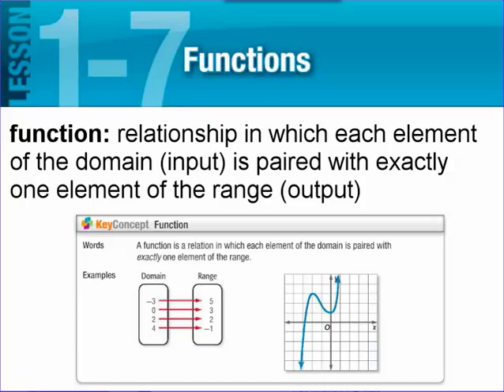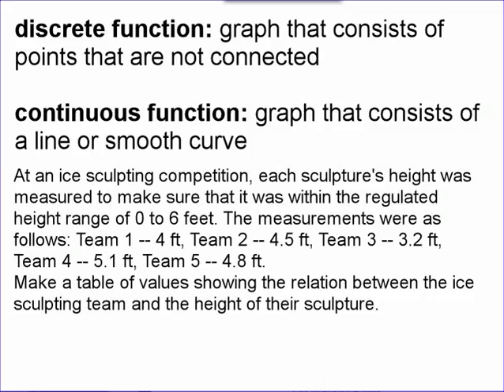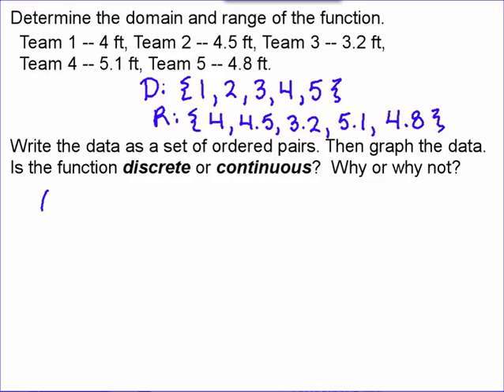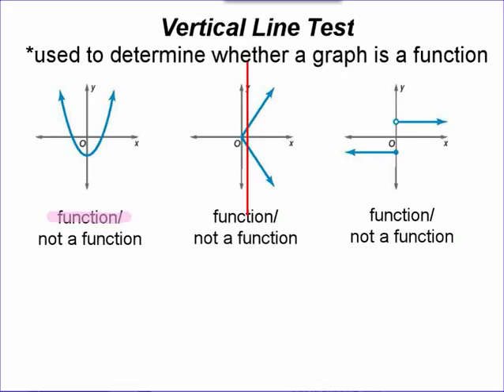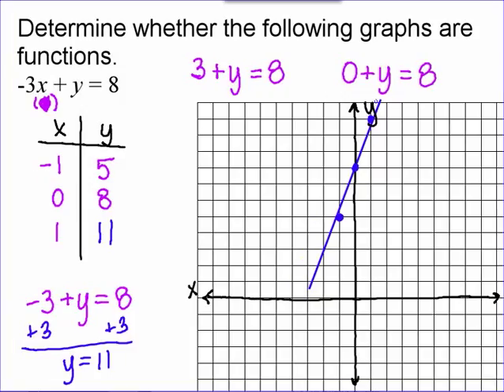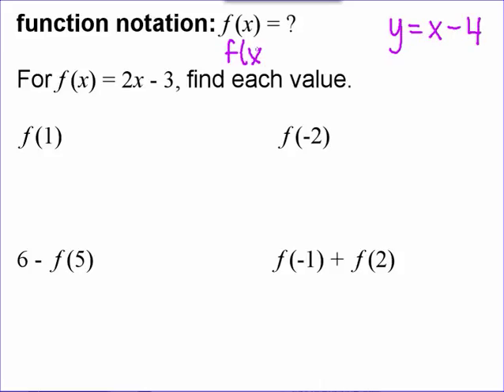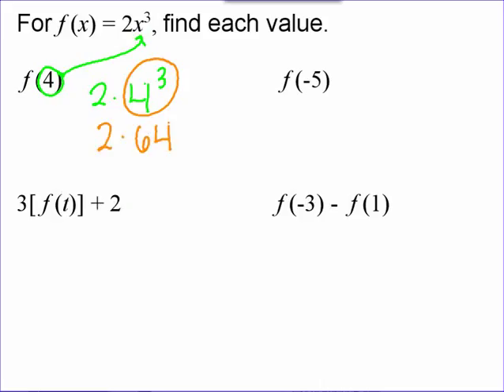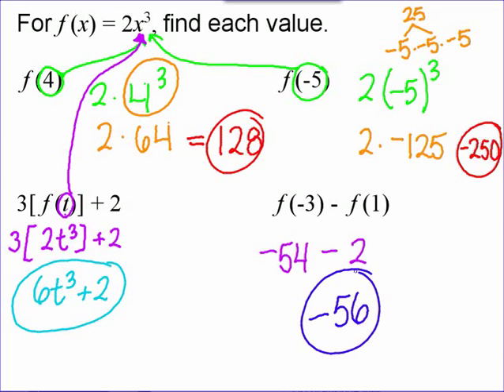Alg. 1--Lesson 1-7.mov